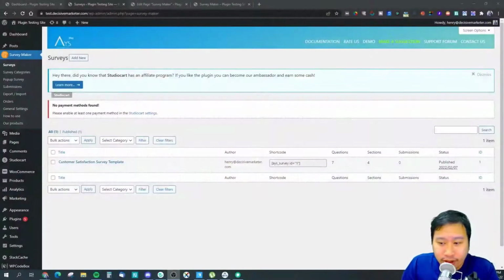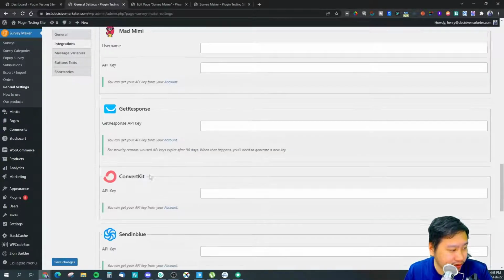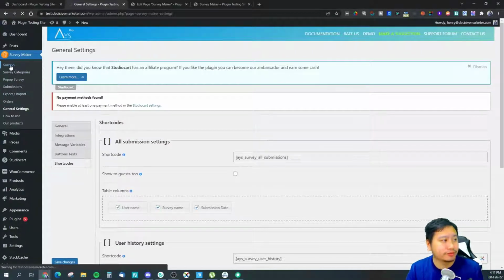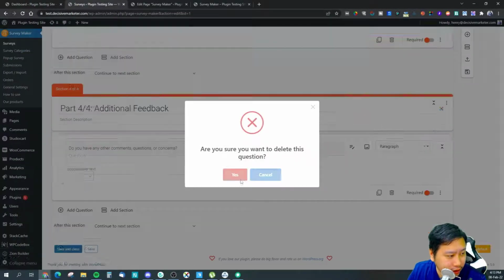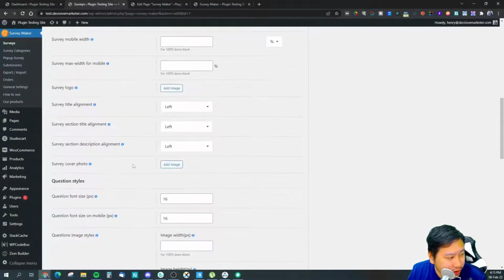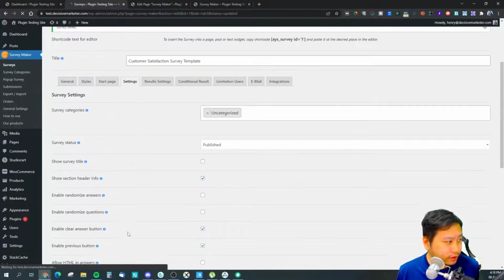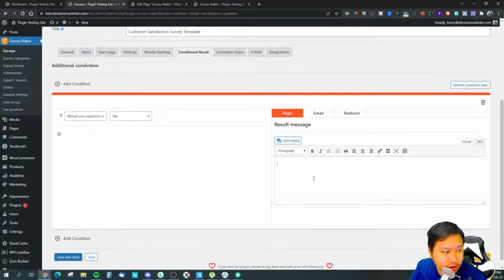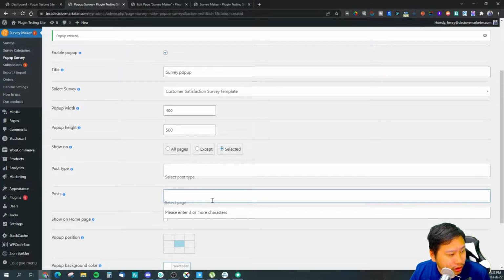SurveyMaker WordPress Plugin Review - Create Classic, Popup & Chatbot Style Surveys & Accept Payment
SurveyMaker is a WordPress plugin that allows you to create classic, chatbot style and popup paid surveys. This powerful plugin is perfect for entrepreneurs, educators, and anyone looking to gather feedback or conduct market research.